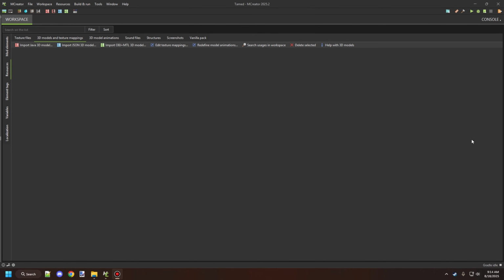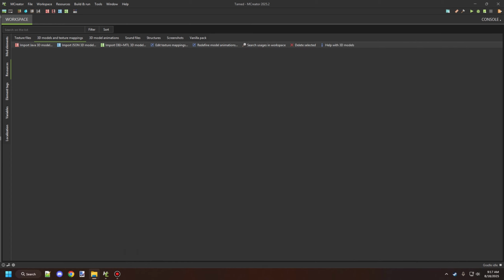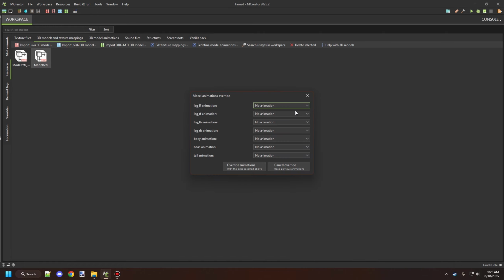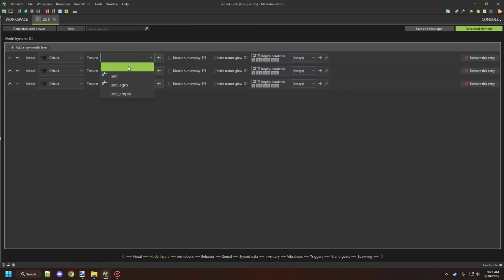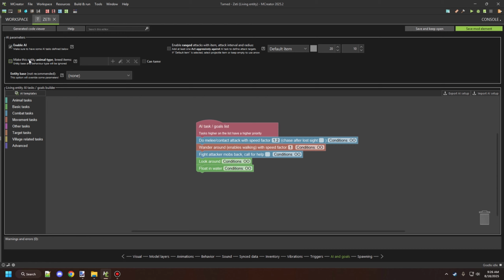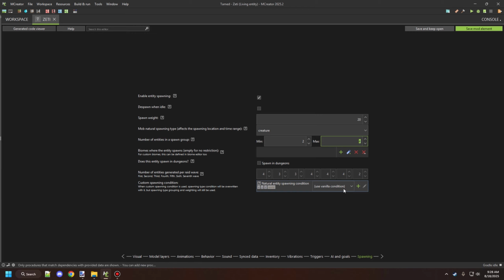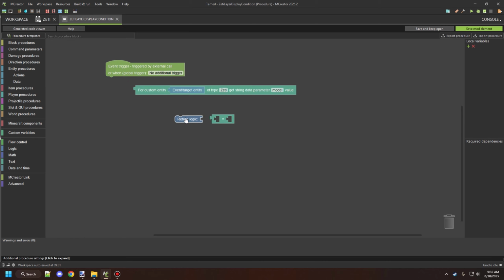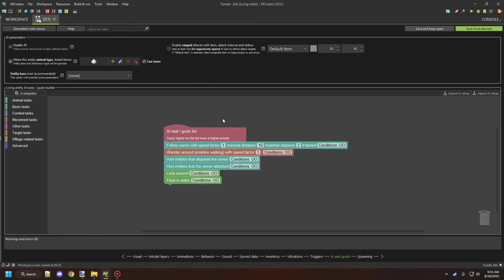Basic Setting | Tamed Entity Series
In today’s episode of the MCreator Tamed Entity Series, we began setting up the foundations for our custom Living Entity. We configured all the core properties needed for taming, swapped in the model and texture, and established other key features that will drive this series forward. We also connected display conditions for model layers, and set up a simple Right-Click trigger along with an Update Tick trigger, laying the groundwork for future taming mechanics and advanced systems.

💠 BUILD INFORMATION
► MCreator: 2025.2
► NeoForge: 1.21.4

💬 SERIES
In this series, we’ll dive into creating a modded, tameable entity using Blockbench and MCreator! We’ll start with Blockbench, covering everything from setting up a workspace to advanced animations. Then, we’ll move into MCreator to bring our entity to life, using the procedure system and entity elements to add mechanics and features. This series was suggested by the community, and since tameable entities deserve a dedicated deep dive, I’m making sure to cover everything from start to finish. Get ready for a one-of-a-kind tutorial!

📌 CHAPTERS
0:00 – Channel Intro
0:03 – Tutorial Intro
0:25 – Renaming Model Ids
2:41 – Importing Textures
2:57 – Importing Java Models
5:43 – Living Entity Element
7:22 – Using Model Layers
8:33 – Behavior
9:32 – Synced Data
10:20 – AI Tasks
12:05 – Spawning
14:32 – Model Layer Conditions
17:19 – Entity Triggers
17:52 – Next Episode Plans
18:52 – Watch Next

📁 DOWNLOADS
The project files related to this video can be found on this GitHub discussion page, along with other project versions, if they were created in the past.